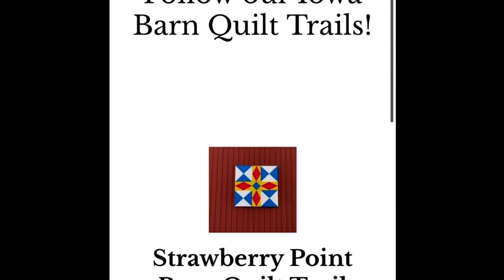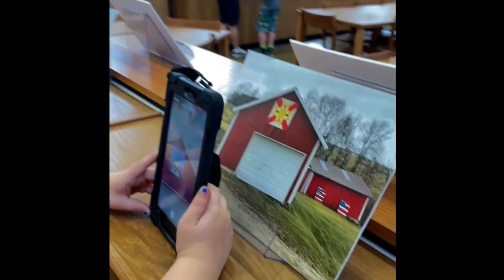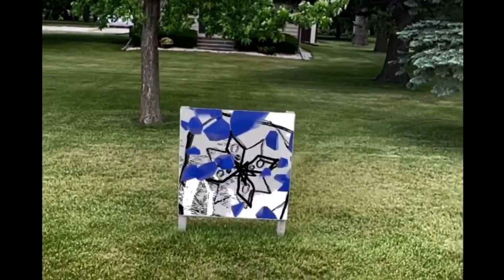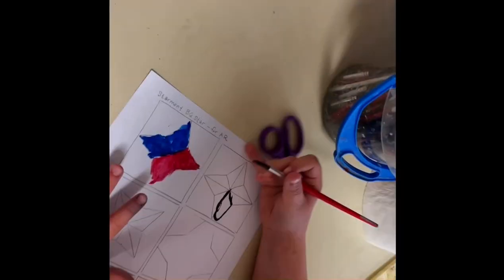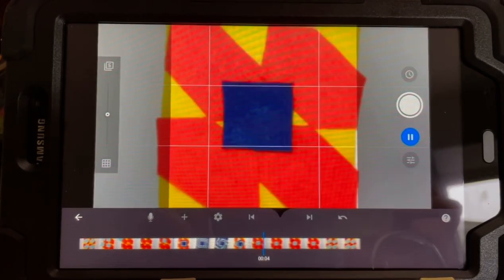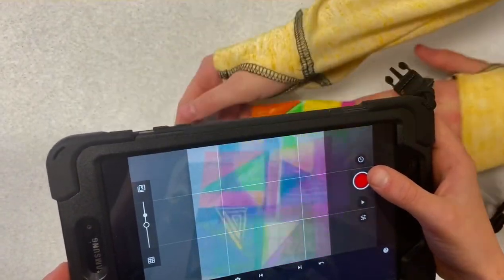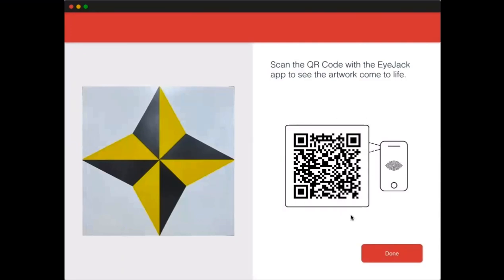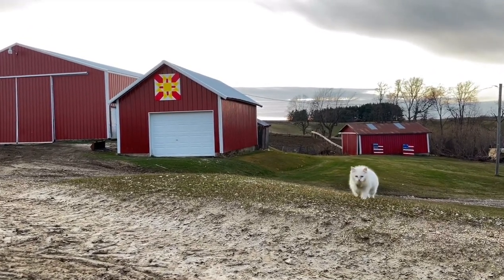StarAR Tutorial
How to Participate in StarAR.us: The First Augmented Reality (AR) Barn Quilt Trails

* Summary (:00-1:52)
* Testimonials (1:52-3:20)
* Unit Highlights for teachers (3:20-8:20)
* Demo animation by TAG students for students (8:20-12:30)
* EyeJack tutorial for teachers (12:30-14:25)
* Ending (14:25-16:52)